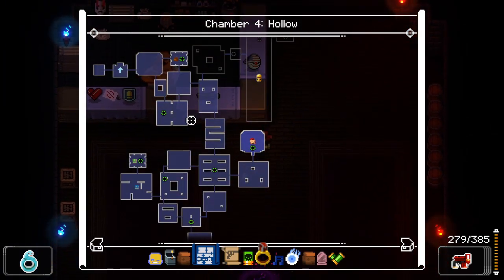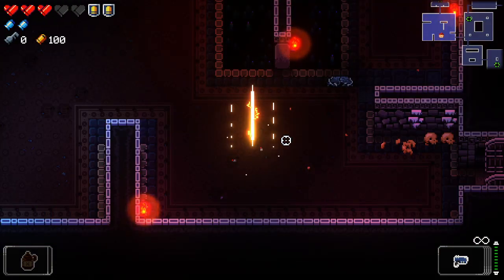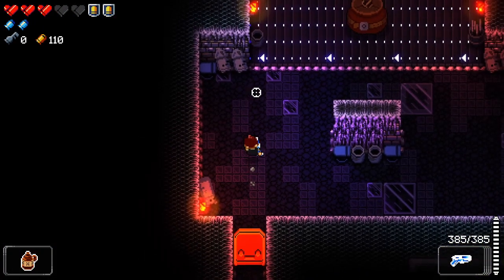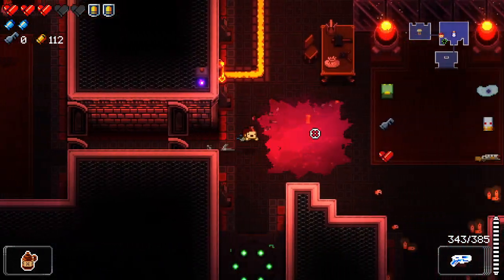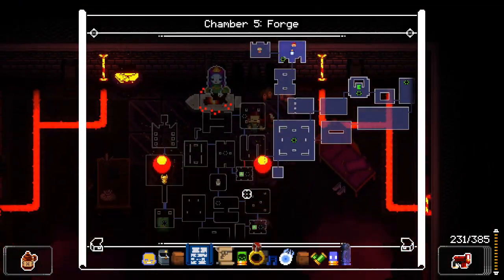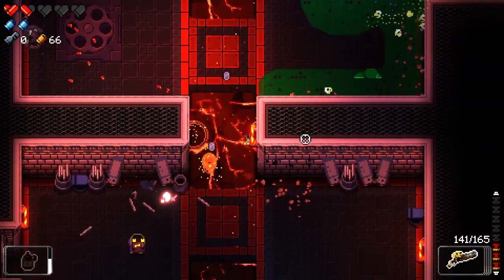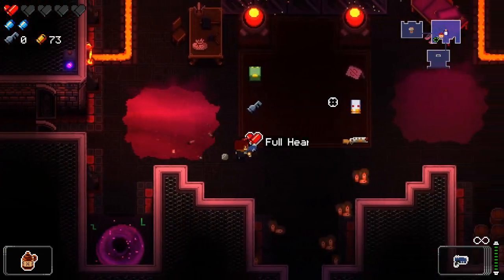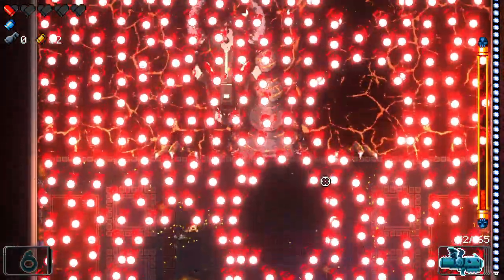Episode 112 Evolution Of Gun - Enter The Gungeon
Could've gone better.
So many cool guns in this game.